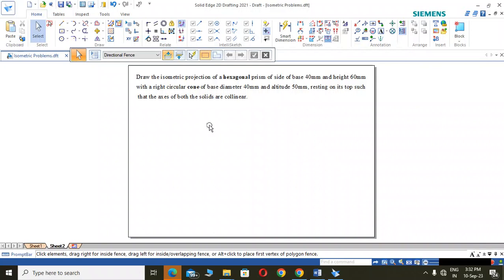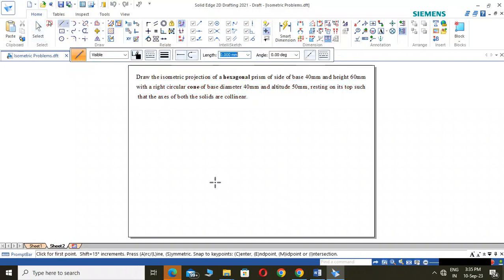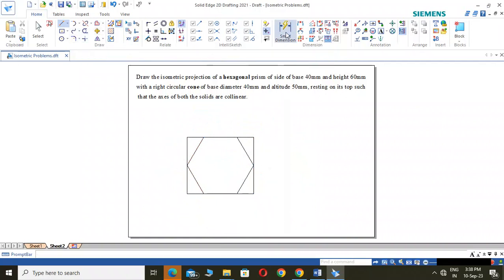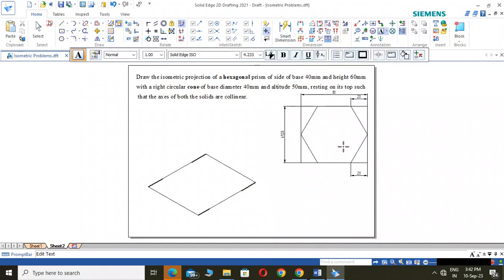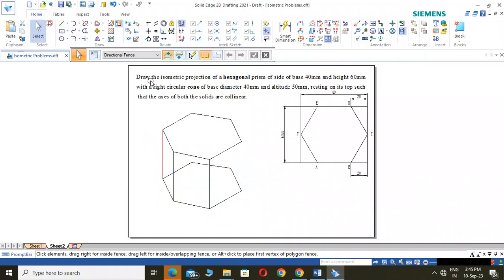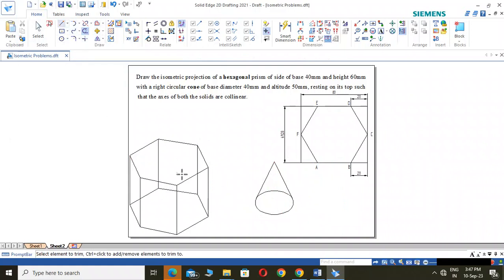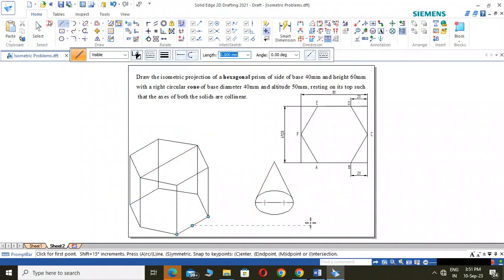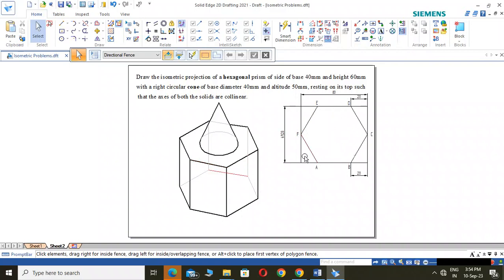ISO 2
Isometric Problem: 2 Draw the isometric projection of a hexagonal prism of side of base 40mm and height 60mm with a right circular cone of base diameter 40mm and altitude 50mm, resting on its top such that the axes of both the solids are collinear.